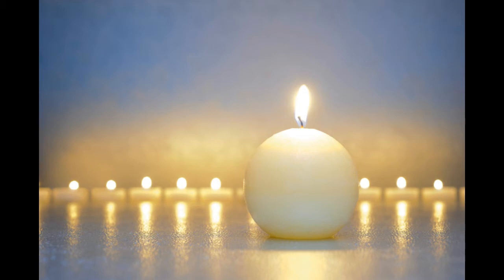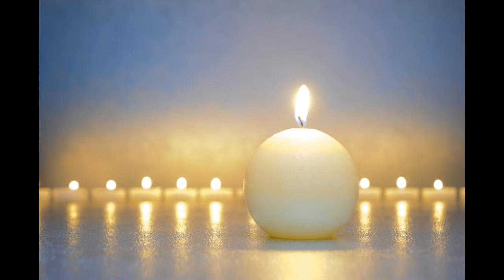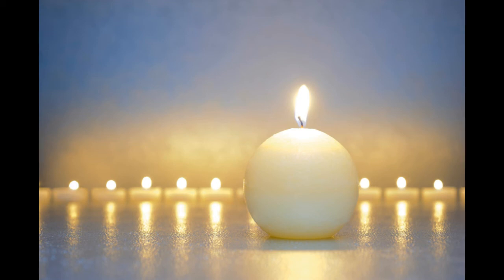Meditação para emagrecer 6 – Ambiente: Relaxante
Meditação para emagrecer 6 - Emagrece comigo 6 = O teu superconsciente responde

Meditação gravada nos estúdios: Hoodie Productions (Londres - UK).

Nota – Trabalha com esta meditação sempre que tenhas tempo. Escuta as vezes que quiseres. Evita escutar quando estejas a conduzir. O ideal é associares um plano alimentar personalizado e praticar regularmente actividade física.

Blessings and lose weight with me!
The best weight loss secrets.

Gratidão por assistires a este vídeo! Deixa o teu “like”, subscreve o canal e partilha com os teus amigos!